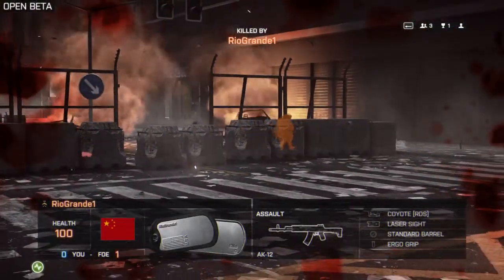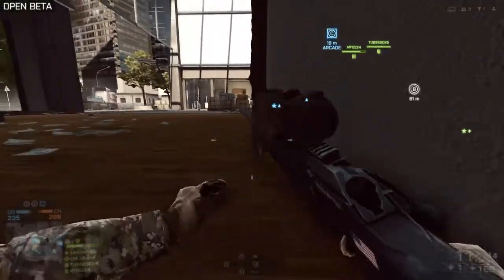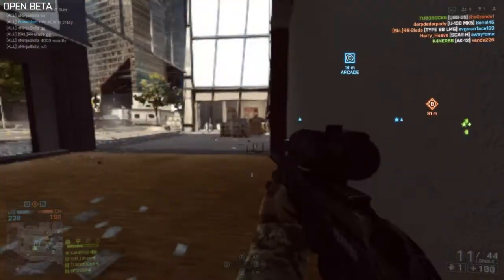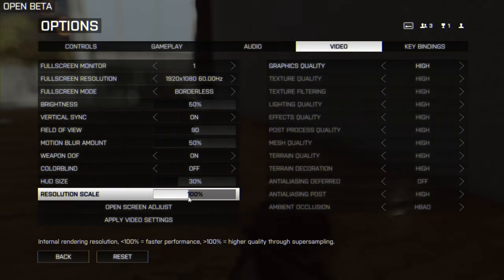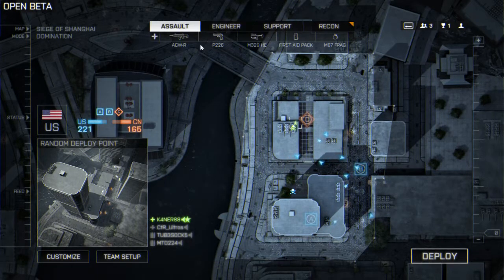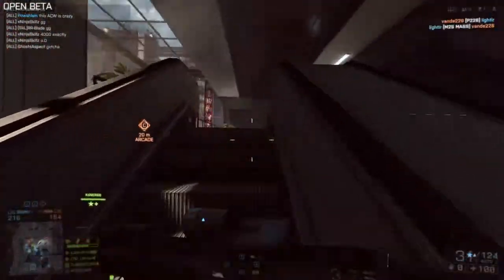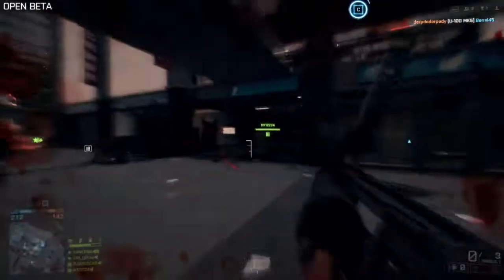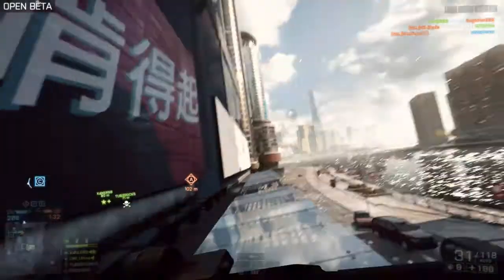Battlefield 4 Beta Siege of Shanghai Domination Gameplay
Battlefield 4 Beta gameplay